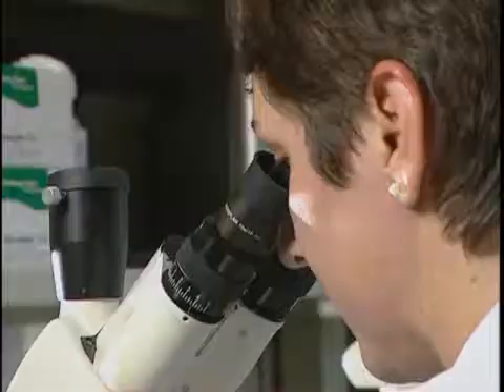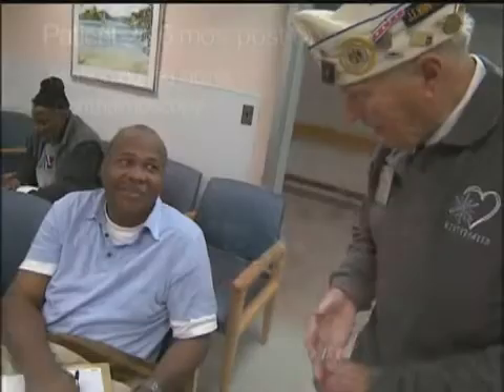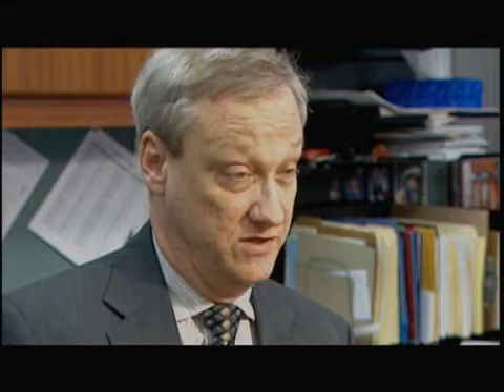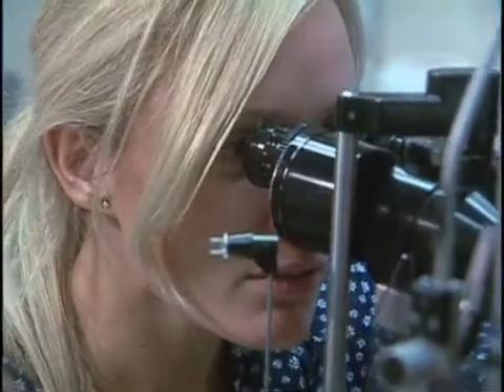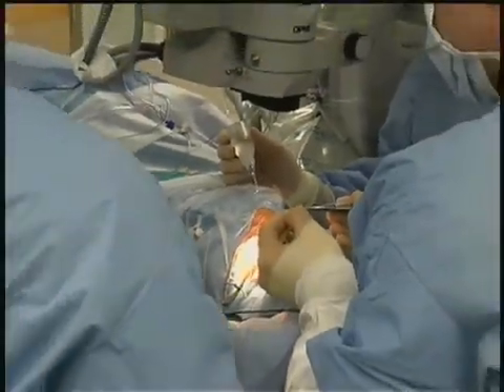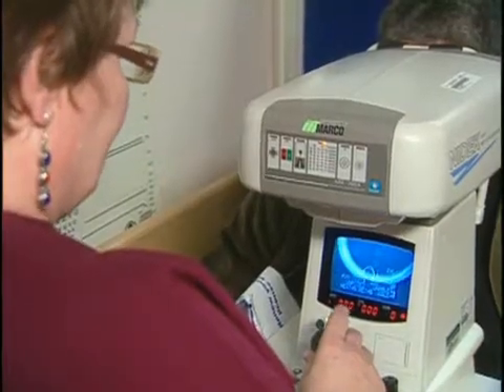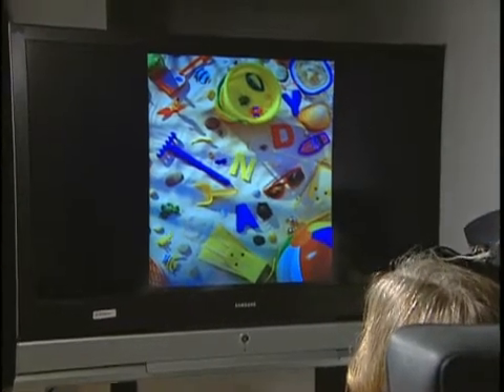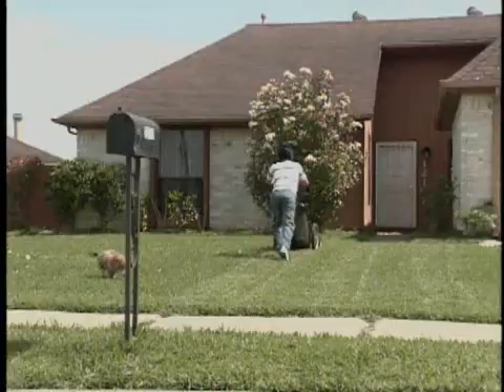Vision Loss Research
Macular degeneration and retinitis pigmentosa are two very common eye diseases. VA researchers are currently helping Veterans restore their vision through various therapies and prosthetic devices. For the Section 508 compliant version of this video, please